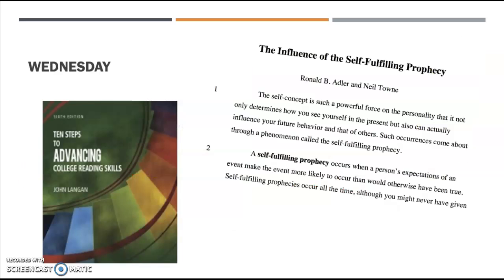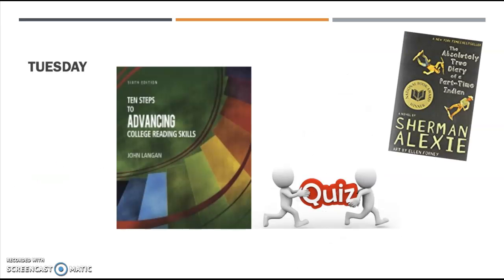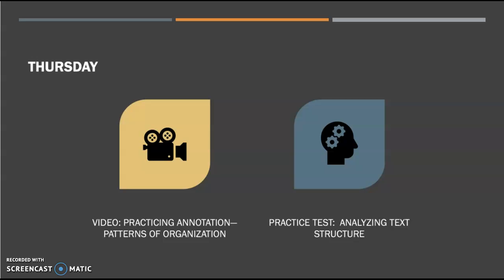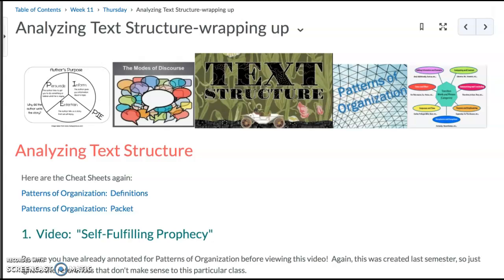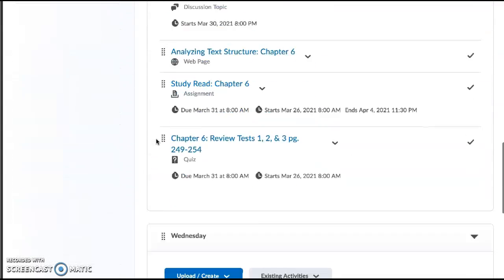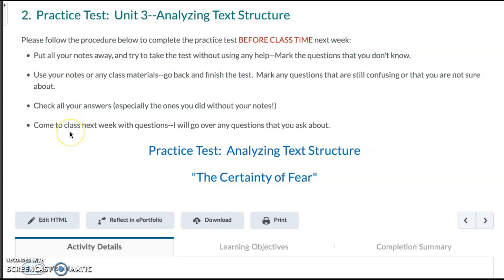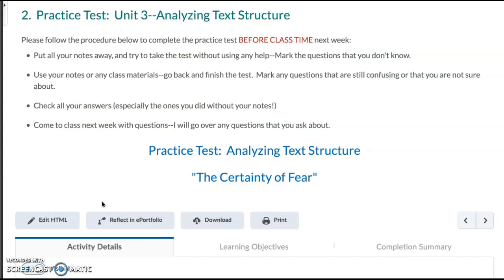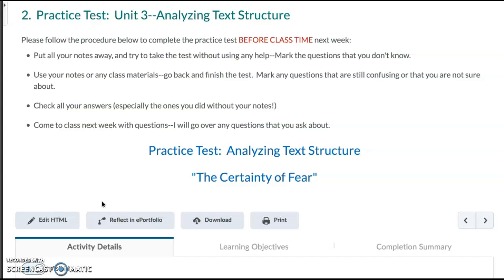Week 11 Overview-Read 0860